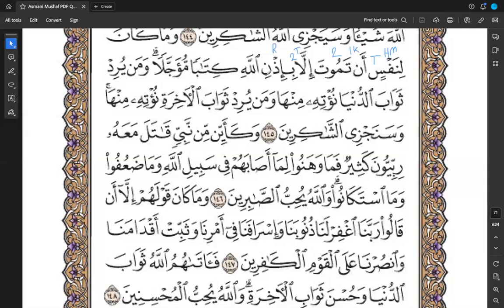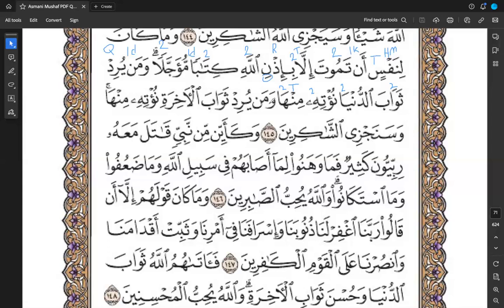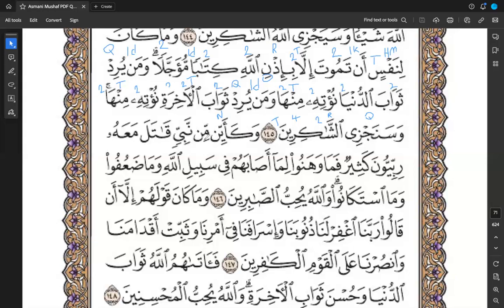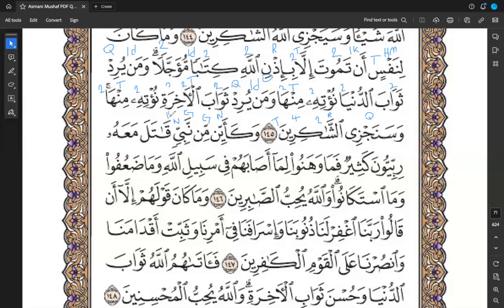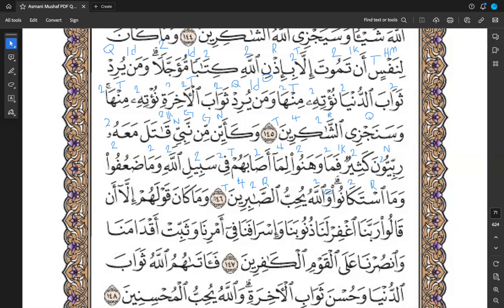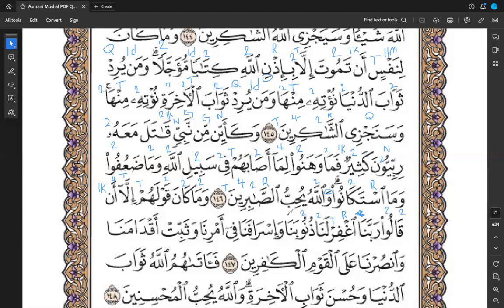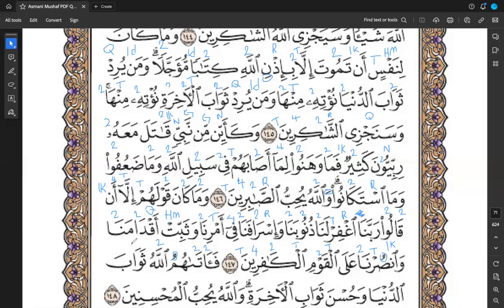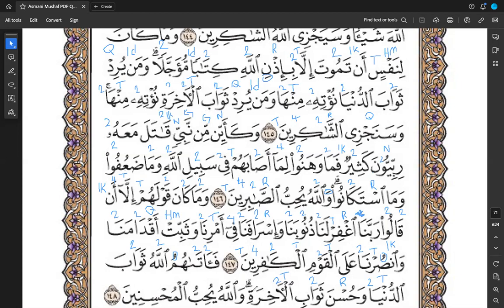Surah Al Imran Ayah 145- 148